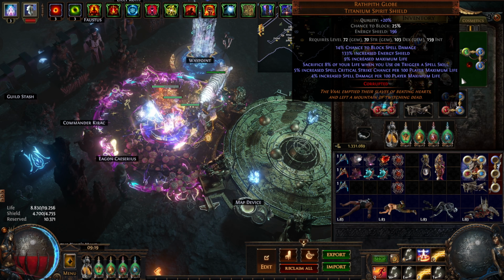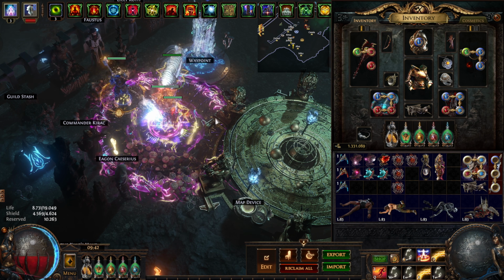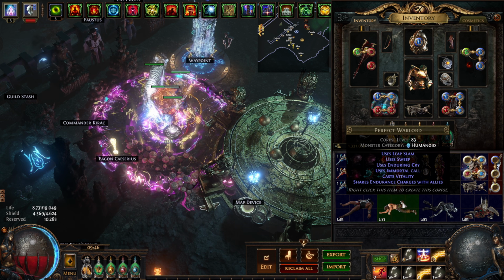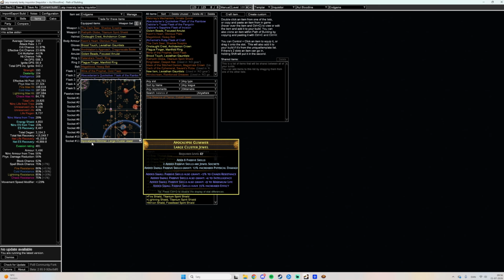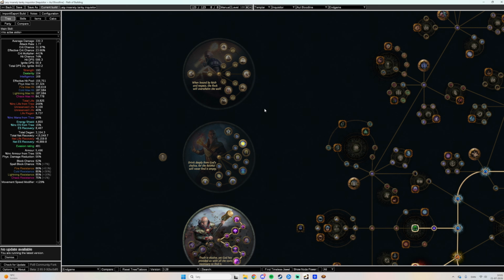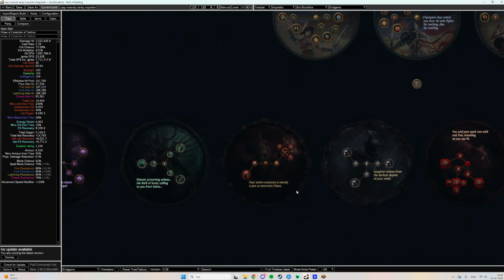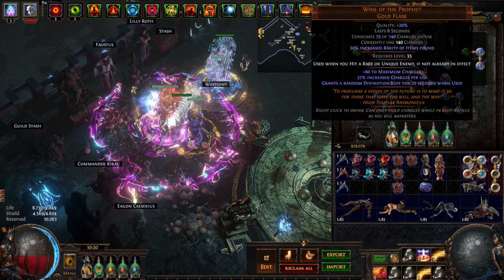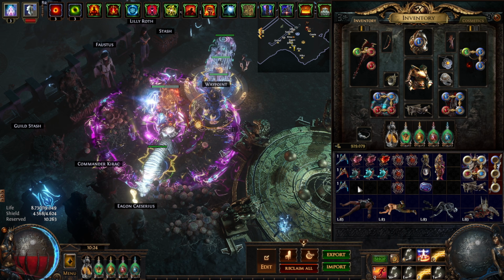Insanely tanky and lazy inquisitor - In depth endgame guide for 3.29 Curse of the Allflame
Hi Youtube - This is an in depth endgame guide for my lifestacking inquisitor for 3.29 Curse of the Afflame.

If you have not watched that one, I would highly recommend that you watch it first, as a lot of basic yet important things are explained in that.

Please let me know if you would have any questions to the video and I will do my best to answer. I will also be streaming every day for the first week of the league on twitch and youtube and I will be making daily updates.

00:00 - Intro
00:20 - Why Lifestacking is still very strong
02:17 - Going through the endgame gear
05:55 - Spectre setup
07:40 - Watcher's eye mods to use in combination with spectres
10:18 - Animate guardian setup
13:07 - Cluster jewels
14:17 - Possible jewels to use
15:36 - Forbidden jewels and ascendancy options
22:38 - Important corruptions on gear
24:17 - Potential flasks to use
24:54 - Aspirational gear
27:21 - Tattoos for the endgame
28:14 - Upgrade order on items for the endgame
32:06 - End of the guide

(UPDATE - I've made some significant changes in the PoB with the passive tree, to make it even more tanky at the cost of a small amount of dps. I will make an update video about this a few days into the league)